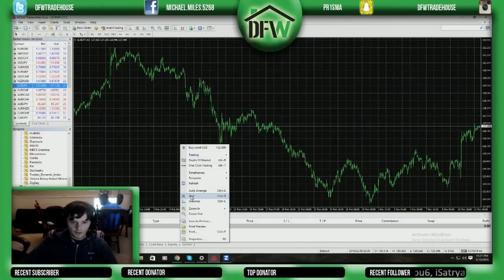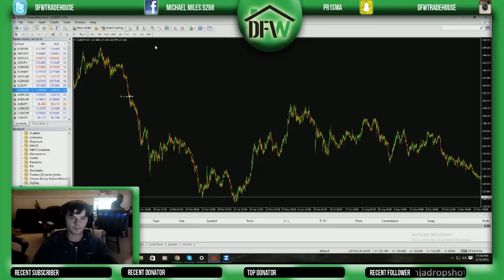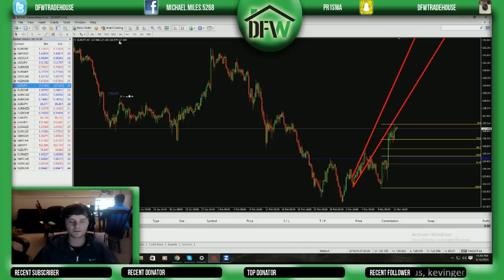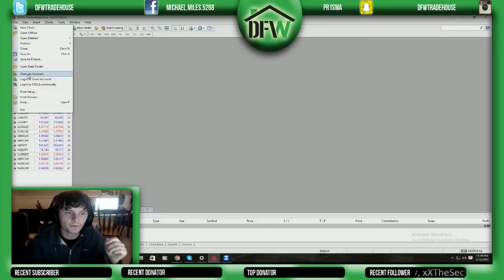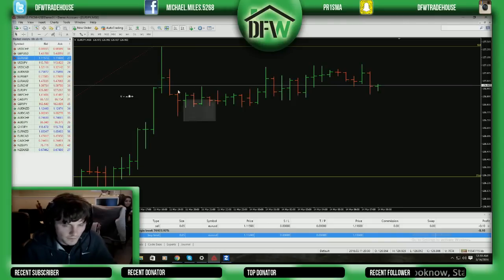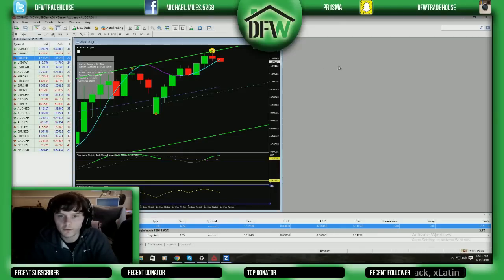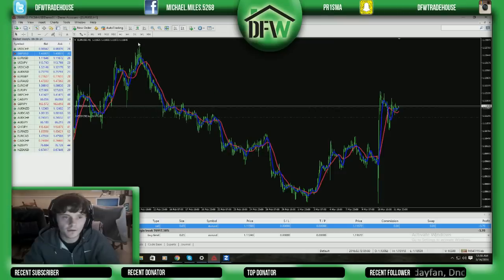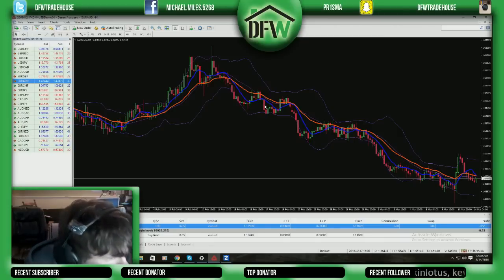Forex basics 101 (Michael Miles) Imarketslive ep11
Trading involves risk; We hold no liability for profits or loses.